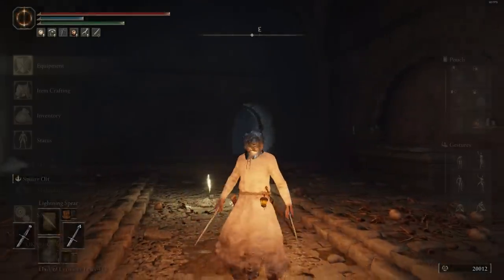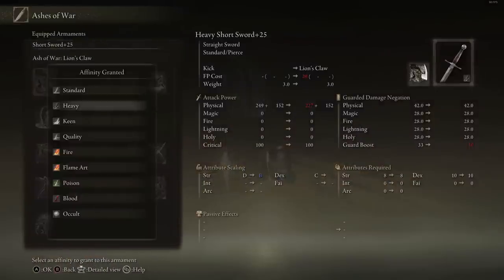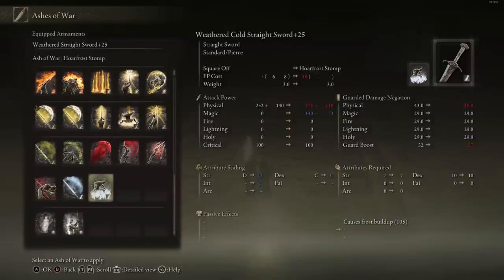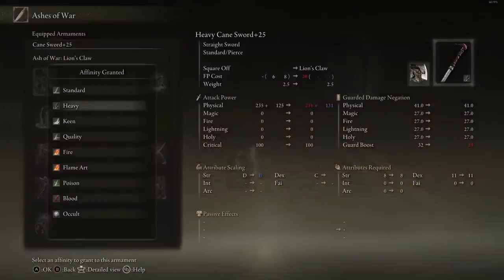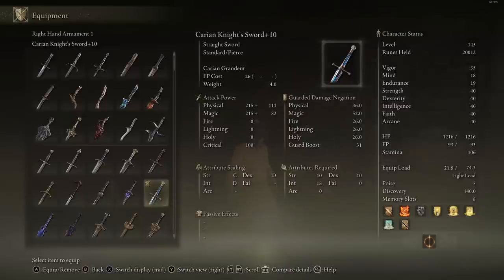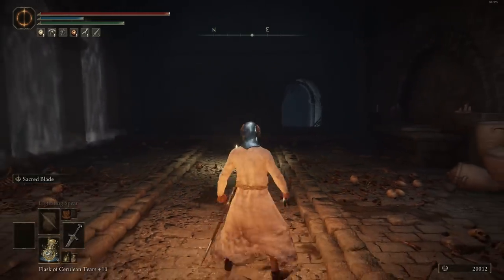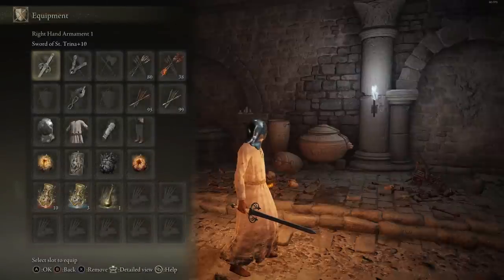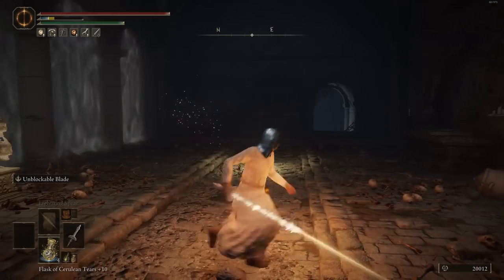In Depth STRAIGHT SWORD Review. Which Straight Sword Should You Use- ELDEN RING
RANKING ALL OF THE STRAIGHT SWORDS. STRAIGHT SWORD IN DEPTH REVIEW. BEST ASH OF WAR TO USE. BEST STRAIGHT SWORD FOR FAITH/INT/DEX/STRENGTH.

INTRO 0:00
MOVESET 1:03
SHORT SWORD 2:13
LONGSWORD 3:11
BROADSWORD 3:51
WEATHERED STRAIGHT SWORD 5:08
LORDSWORN’S STRAIGHT SWORD 6:09
NOBLE’S SLENDER SWORD 6:57
CANE SWORD 8:13
WARHAWK’S TALON 9:09
LAZULI GLINTSTONE SWORD 10:28
CARIAN KNIGHT’S SWORD 11:22
CRYSTAL SWORD 12:00
ROTTEN CRYSTAL SWORD 12:54
MIQUELLAN KNIGHT’S SWORD 13:57
ORNAMENTAL STRAIGHT SWORD 14:52
GOLDEN EPITAPH 16:20
SWORD OF ST. TRINA 17:25
REGALIA OF EOCHAID 18:30
CODED SWORD 19:30
SWORD OF NIGHT AND FLAME 20:23
BEST FOR STRENGTH 21:52
BEST FOR DEX 22:39
BEST FOR QUALITY 23:37
BEST FOR FAITH 23:55
BEST FOR MAGIC 24:59
RANKING THE STRAIGHT SWORDS 26:25